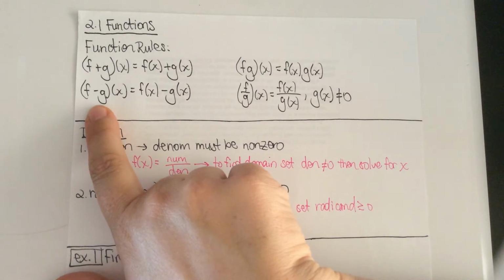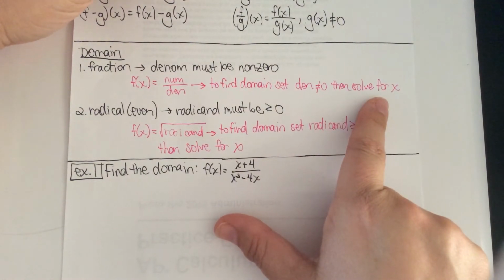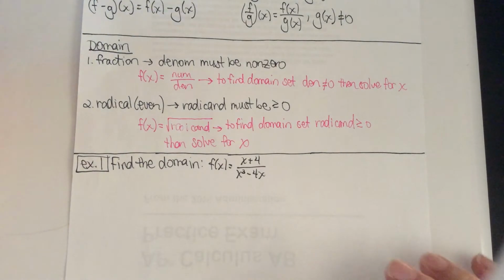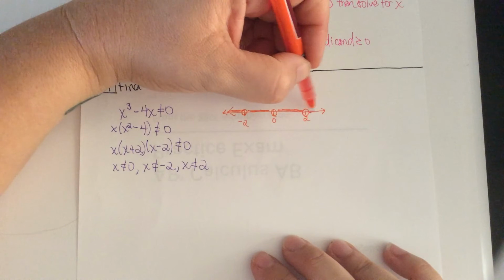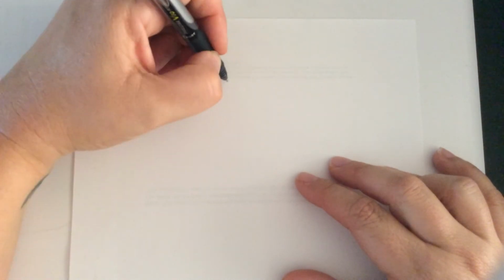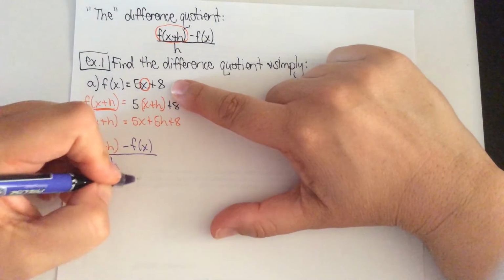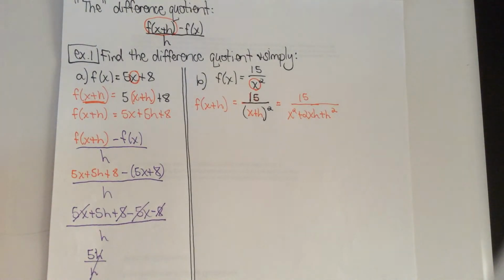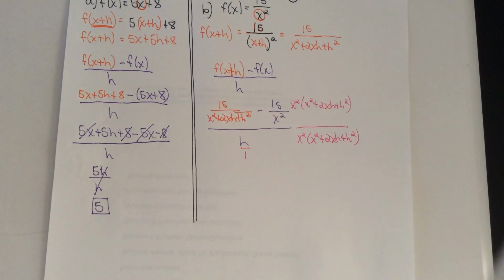HPC 2.1 Functions Part 1